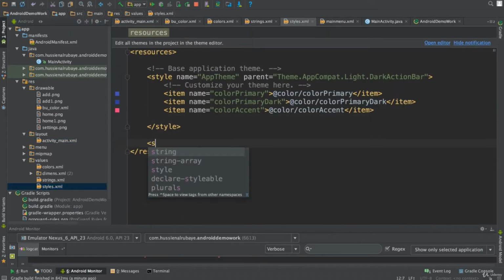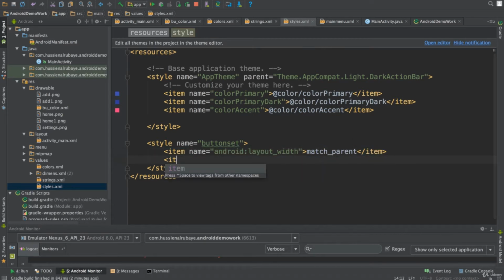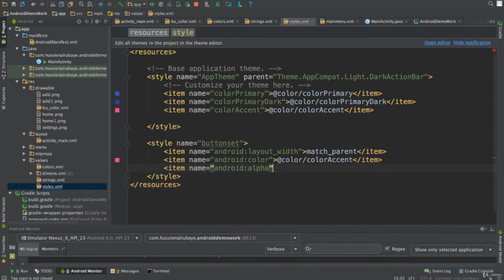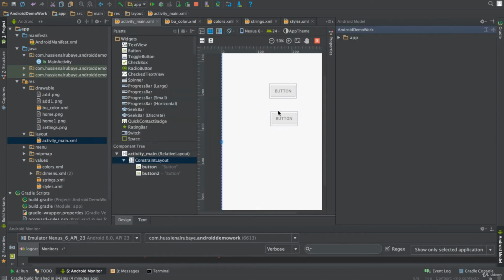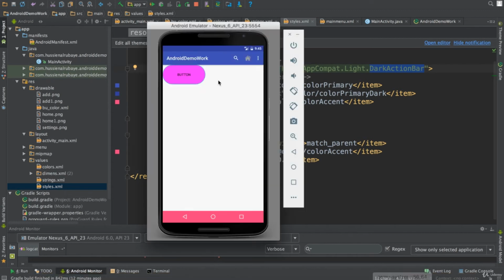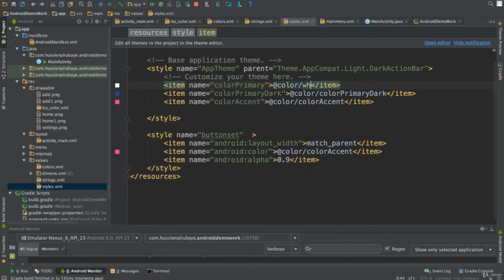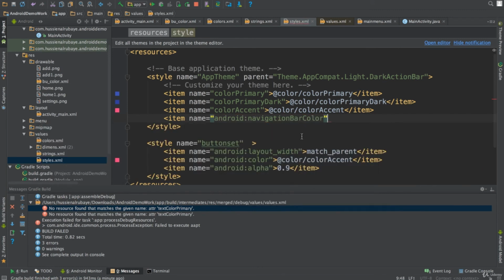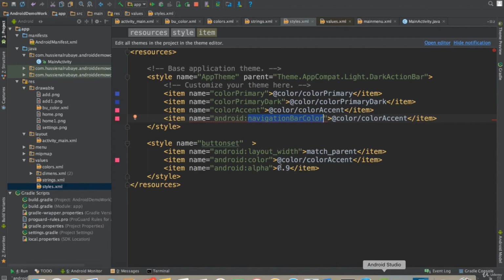The Complete Android App | Style | Part 30 | The Complete Android App Development